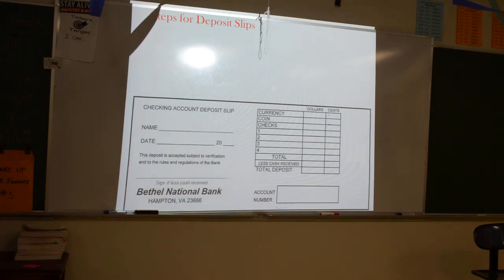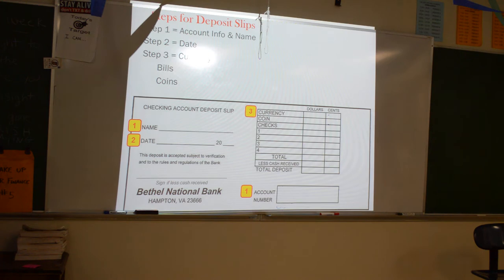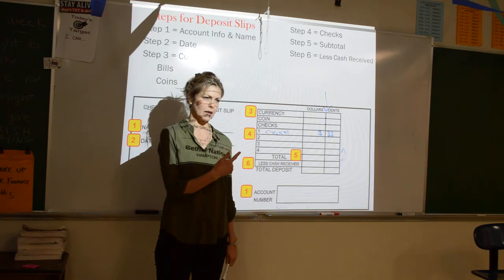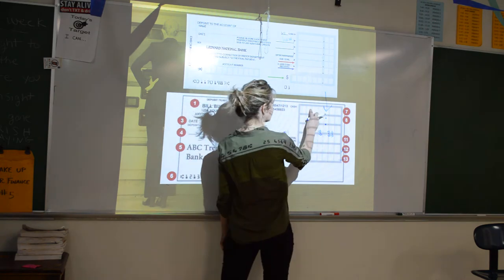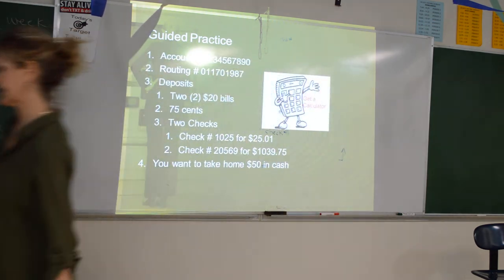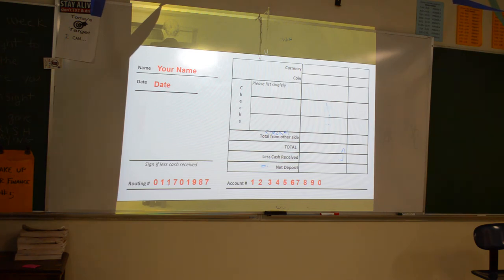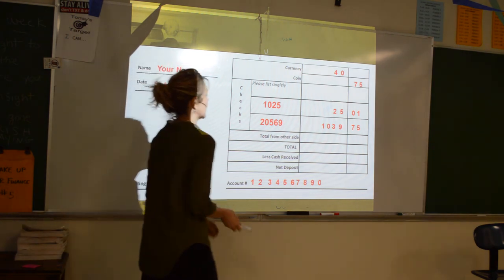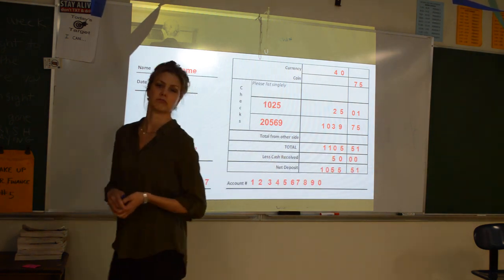Class lesson on Deposit Slips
Classroom lesson on completing deposit slips